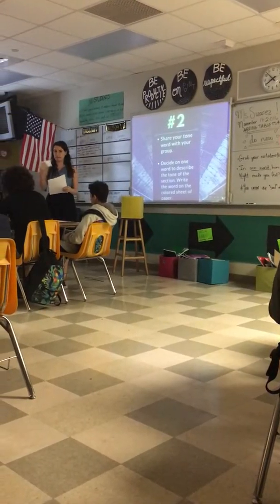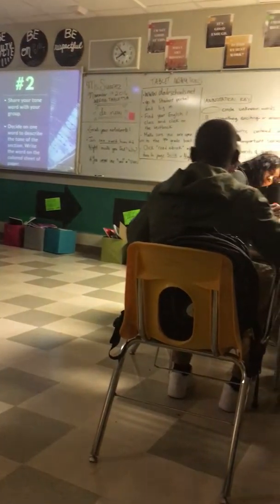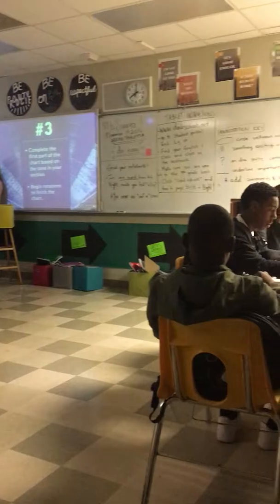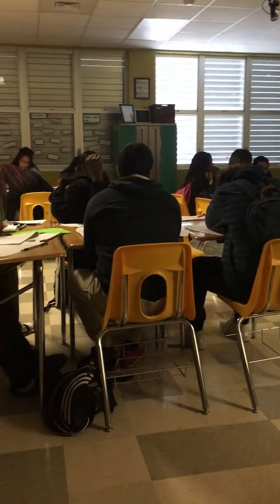11.14 Tone for Night - KS